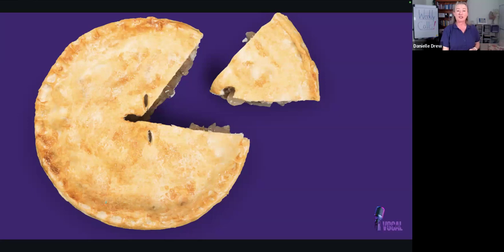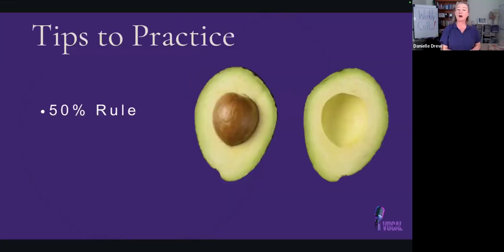VP Weekly Call 19 Nov 24